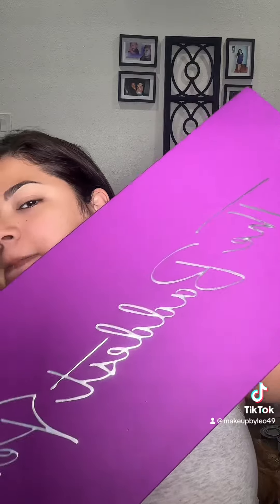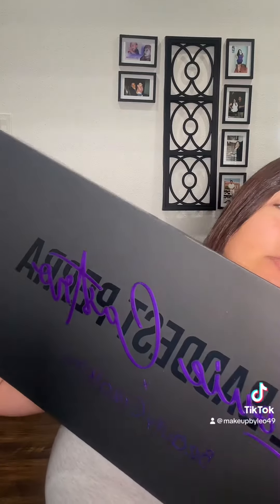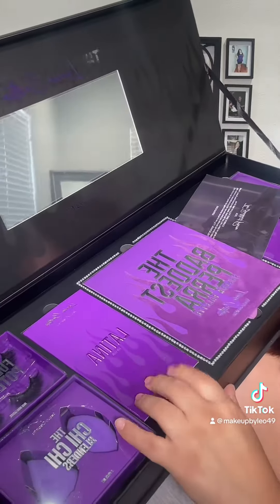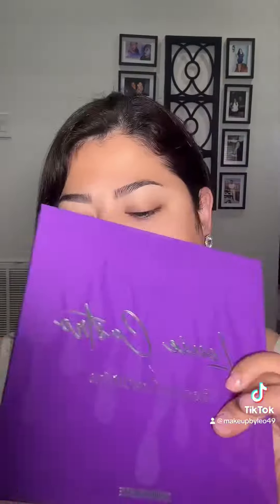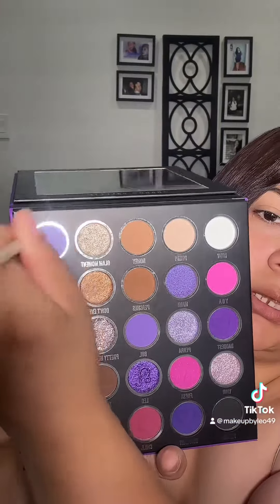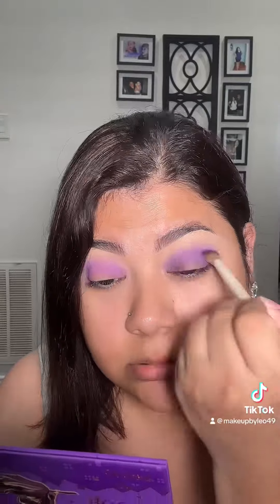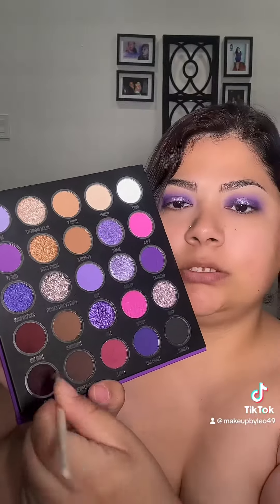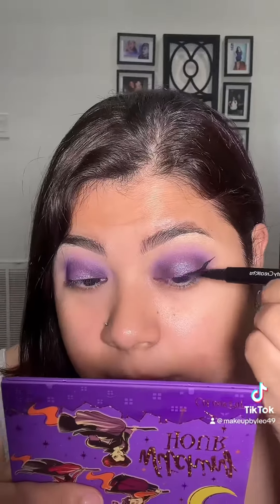NEW LOUIE CASTRO X BEAUTY CREATIONS PR BOX MINI REVIEW